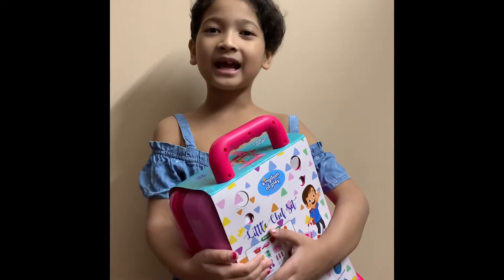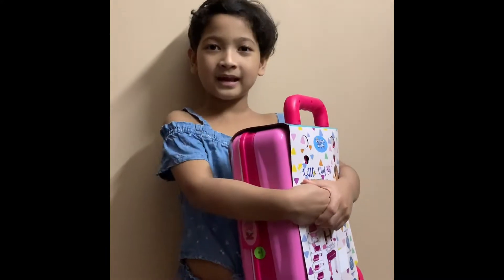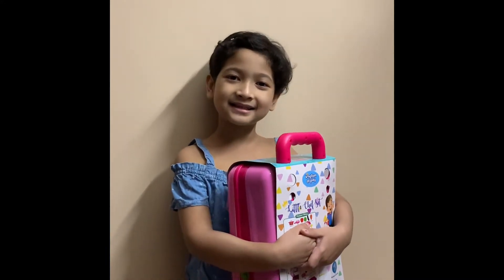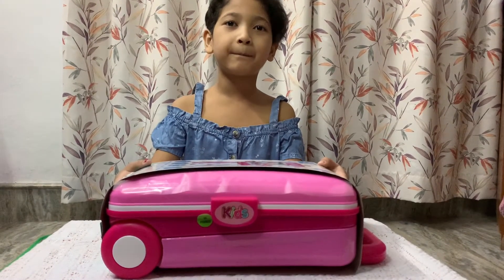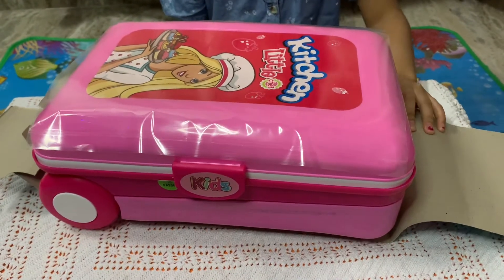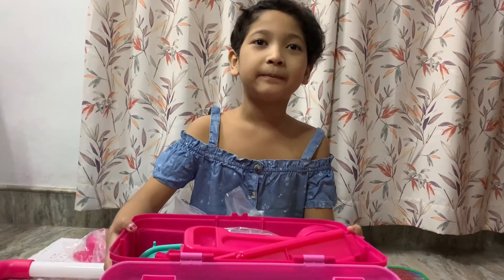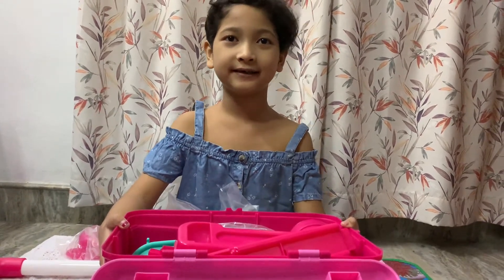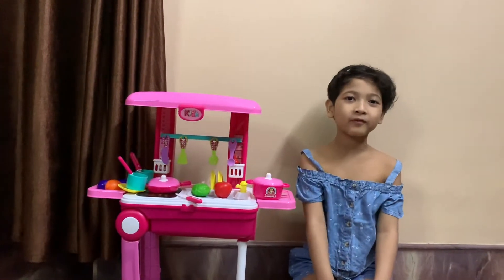UNBOXING LITTLE CHEF 2 IN 1 KITCHEN SET || TROLLEY CUM KITCHEN SET || KITCHEN PLAY SET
Hi guys , Today my daughter is unboxing her little kitchen play set.I hope you will all like it .